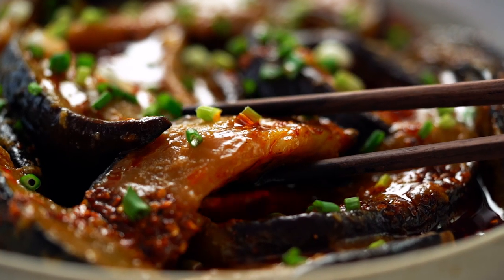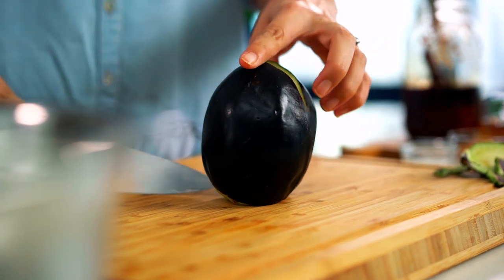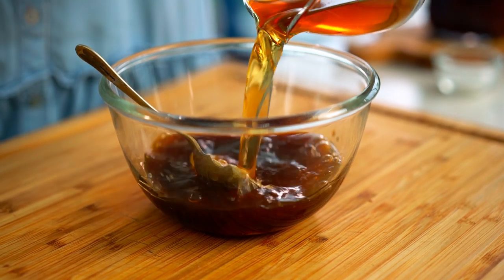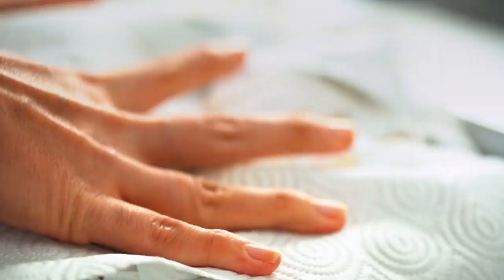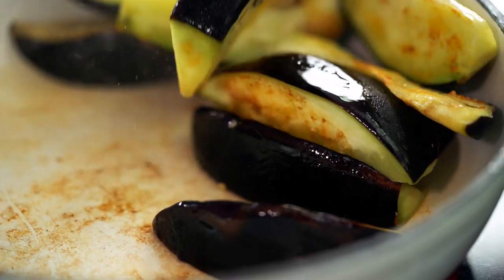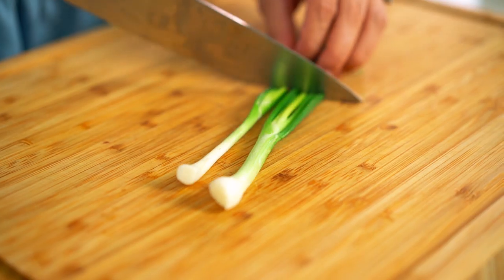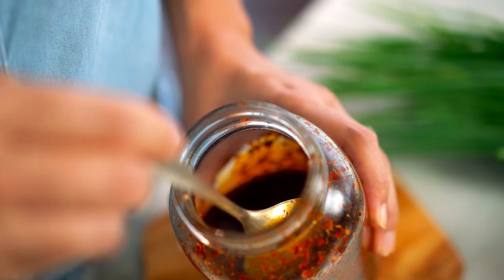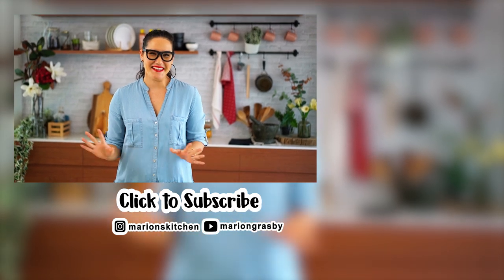Spicy Miso Braised Eggplant - Marion's Kitchen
ABOUT MARION